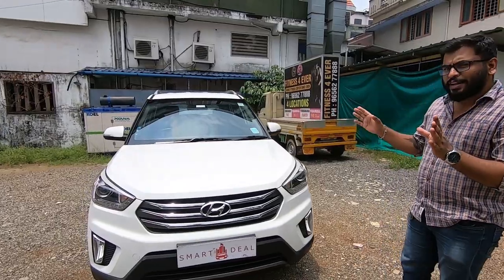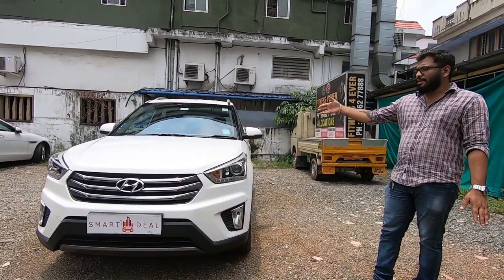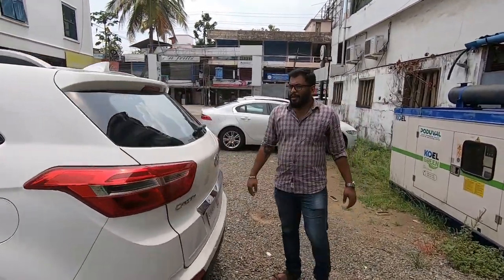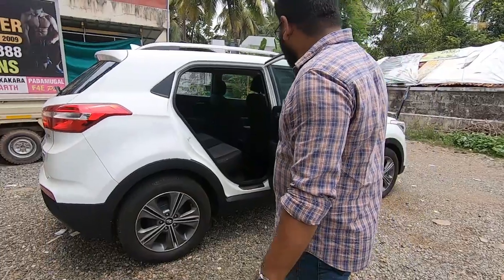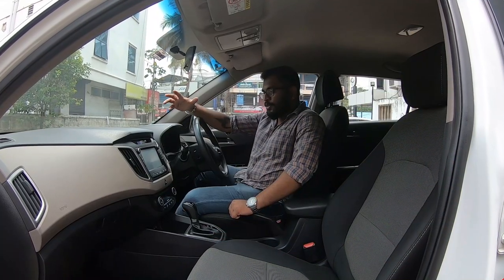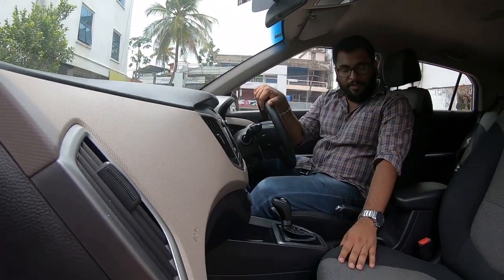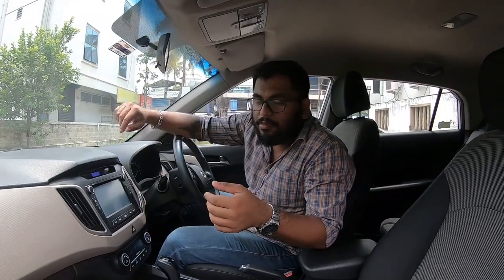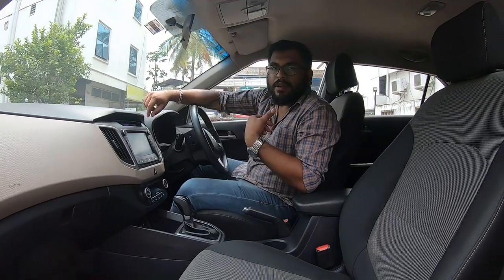ഹ്യൂണ്ടായ് ക്രെറ്റ 2016 | Used Car | Smart Deal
Hyundai creta
2016 Registration

Location: Kochi